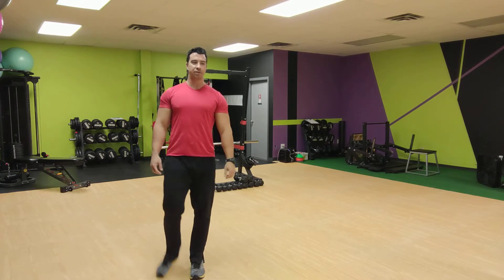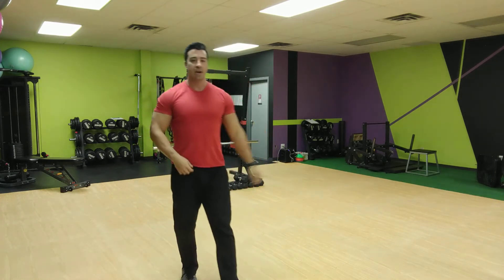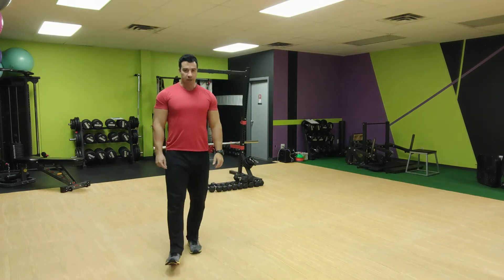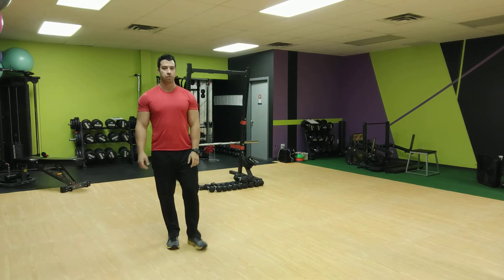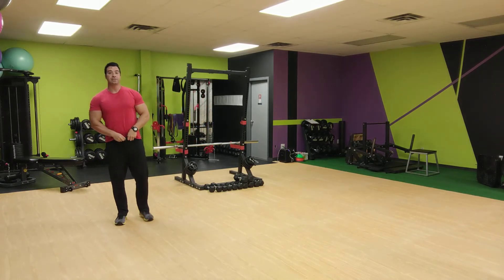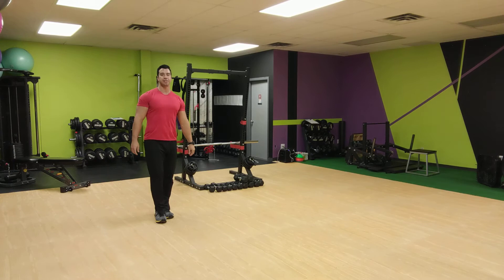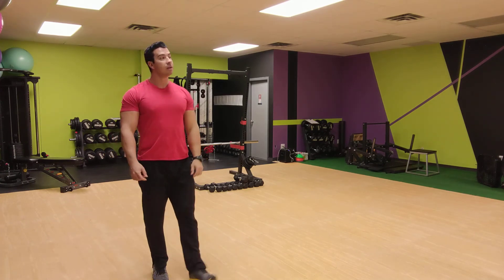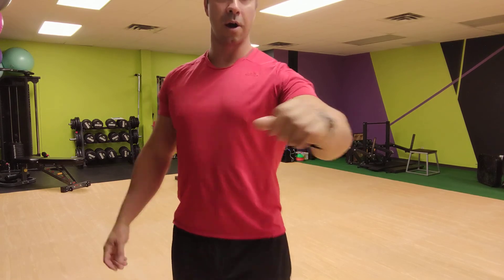Lose Weight In 12 Weeks Burn 500 Calories 30 Minute Online HIIT Classes Wk11-Day2- Full Body Pyramid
Lose Weight In 12 Weeks Burn 500 Calories 30 Minute Online HIIT Classes Online Fitness Bootcamp - Week 11 - Day 2 - Full Body Pyramid